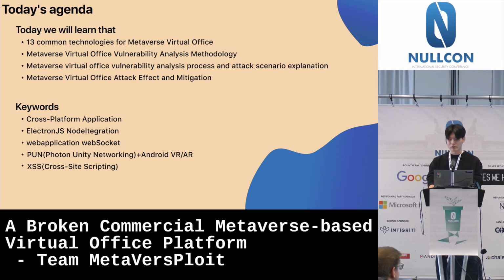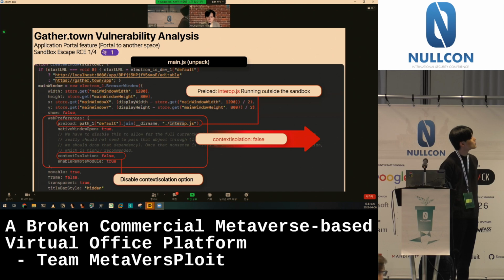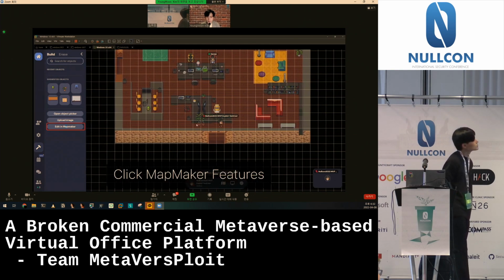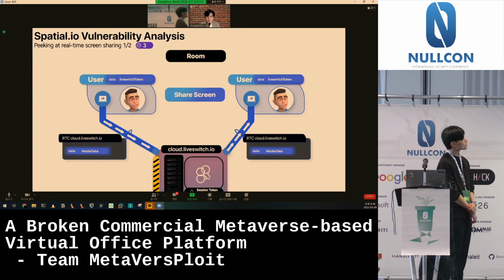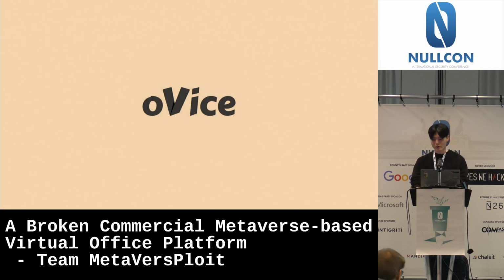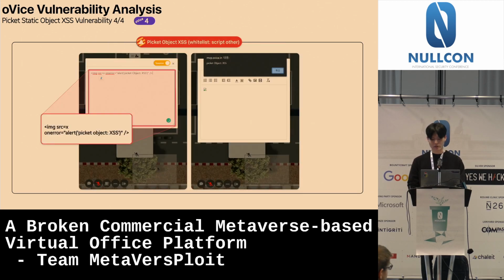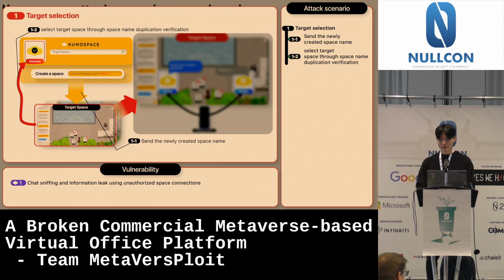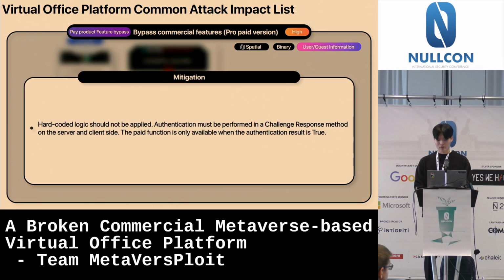A Broken Commercial Metaverse-based Virtual Office Platform by Team MetaVersPloit | Nullcon Berlin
Abstract :
Currently existing metaverse-based virtual office platforms are at risk. A total of 31 vulnerabilities were found on four platforms, and fatal attacks such as RCE, LPE, Eavesdropping, XSS, and DoS were identified. Through this study, we identified possible threats, attack scenarios, and influences based on vulnerabilities and proved with PoC code that these attacks can occur.

We identified 13 common virtual office functions through functional analysis, identified the structure based on tech-stack for each platform, and selected attack vectors. Vulnerabilities occurred in various environments such as the web, binary, and VR/XR, and could affect space theft, internal object destruction, malicious code execution, denial of service, unauthorized use of functions, and paid function bypass.

We reported countermeasures to the vulnerabilities that occurred in Gethertown, Orbis, Kumospace, and Space platforms in consideration of the damage that these vulnerabilities could cause to users.

Finally, we look at threats that may arise from other metaverse-based platforms and assets that are targeted to be stolen from an attacker's point of view. It also provides technical measures to prevent these attacks and security measures that can be taken in the design process.

Speaker Bio:
YoungWoon Kim, YeChan Jeon, Duyeong Kim & Hee Seong An

Best of the Best 10th, Team MetaVersPloit